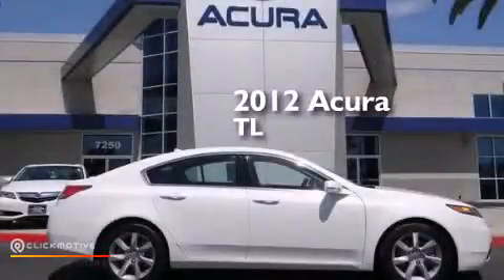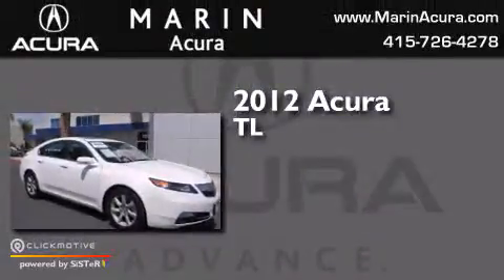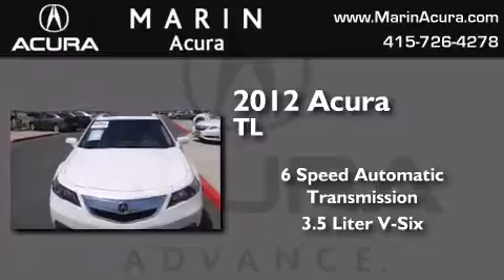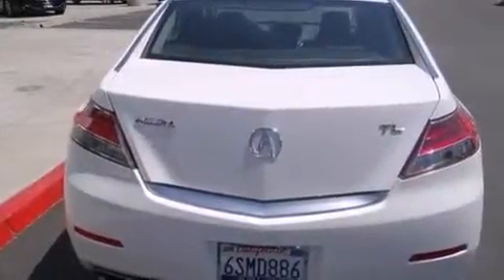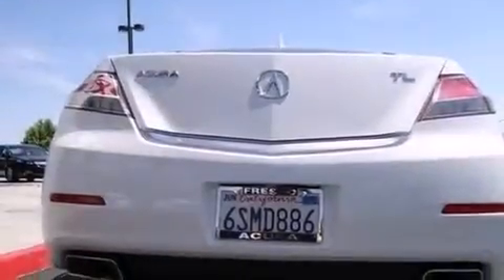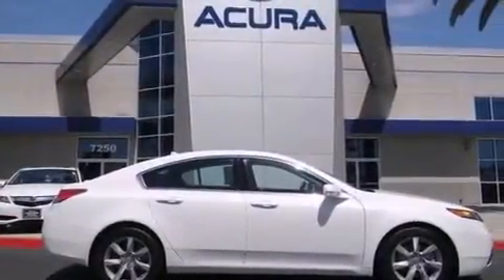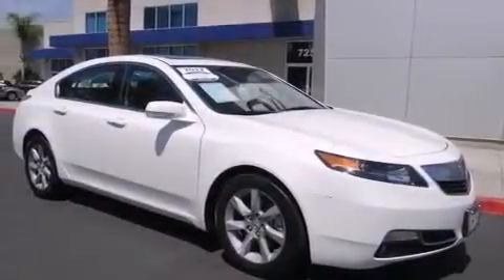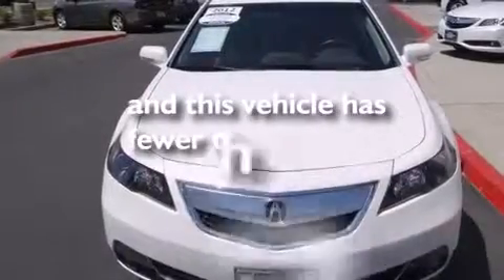Used 2012 Acura TL Corte Madera CA 94925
We have been honored to serve the Corte Madera CA area , we promise that your experience at our dealership will exceed your expectations ! Year : 2012 Make : Acura Model : TL Engine : Gas V6 3.5L/212 Trans . : Automatic Exterior : White Miles : 41,014 Marin Acura 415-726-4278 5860 Paradise Dr Corte Madera , CA 94925